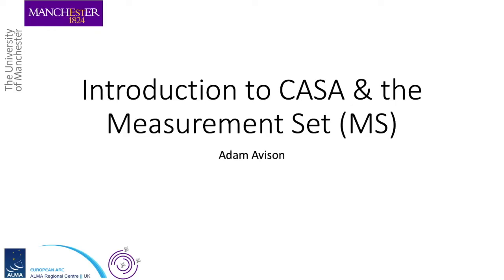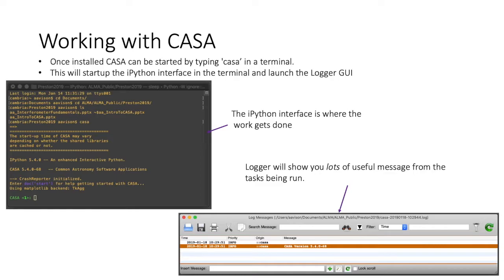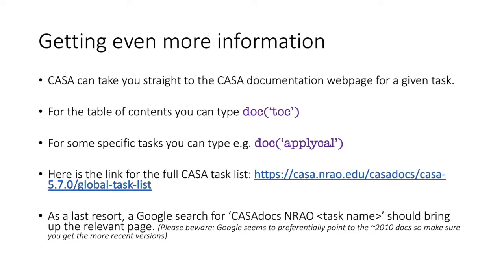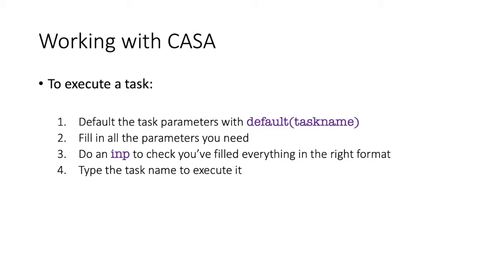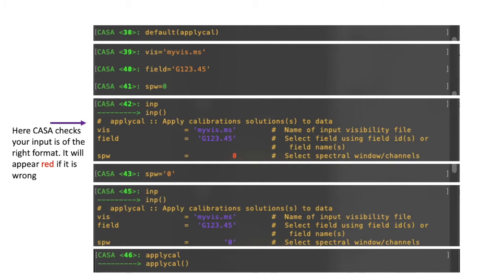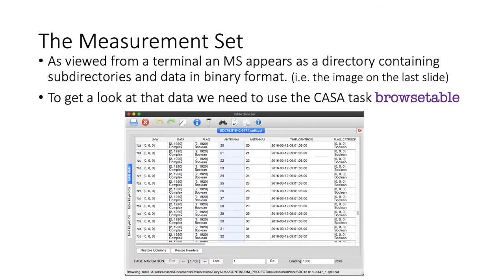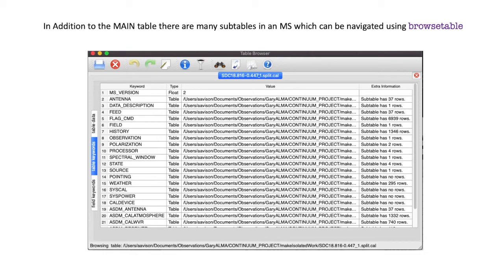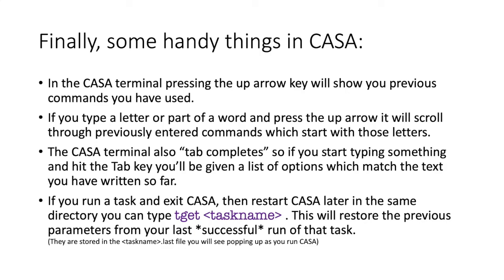L2: Introduction to CASA & the Measurement Set (MS) - Adam Avison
L2: CASA & MS Introduction - Adam Avison - Manchester University